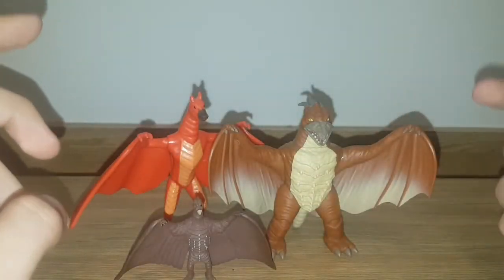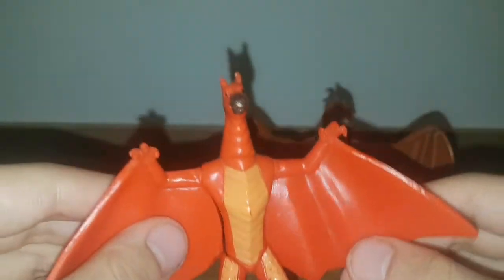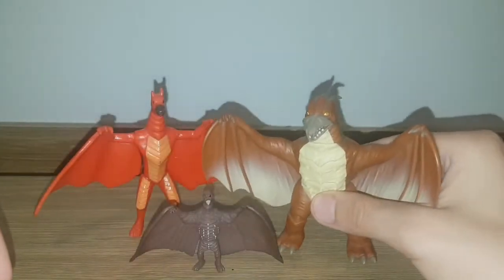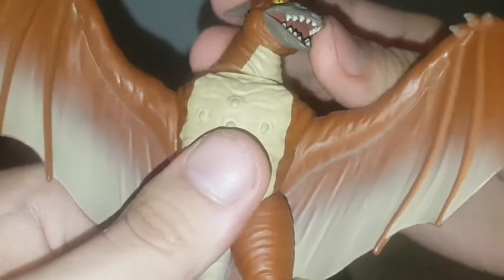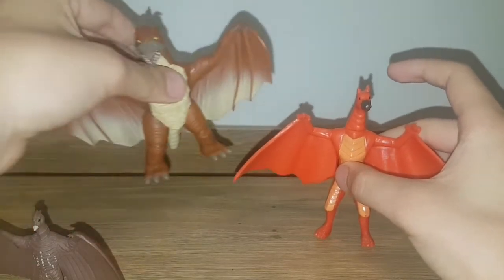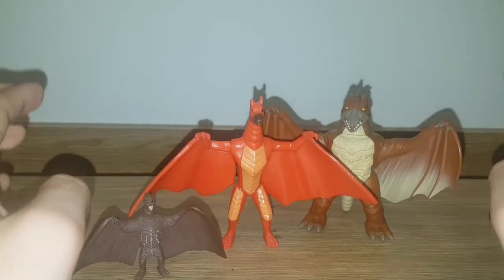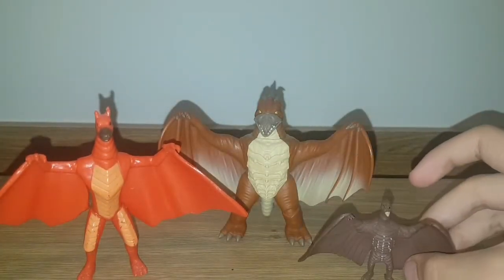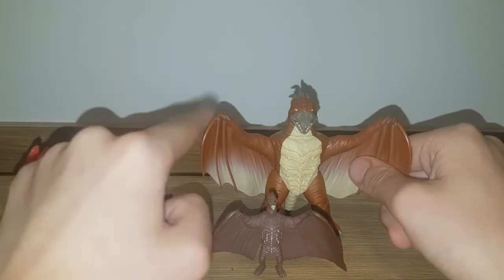Figure Comparison: Bandai Blindbags Rodan VS. Diamond Select Vinimates vs. Panic And Destruction